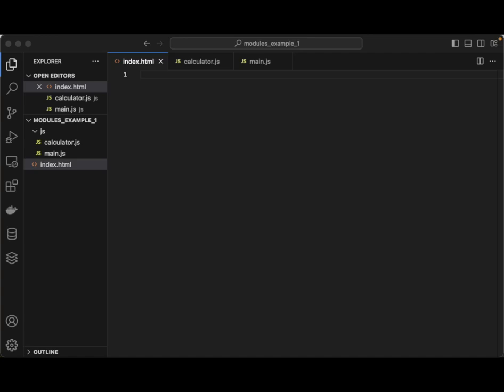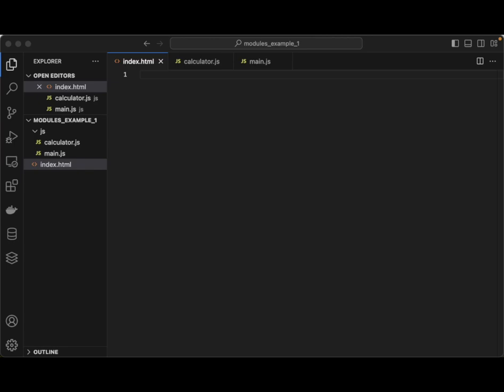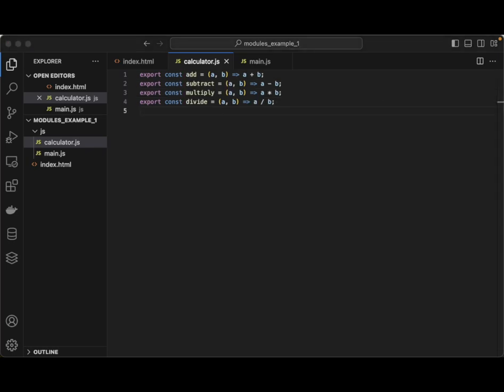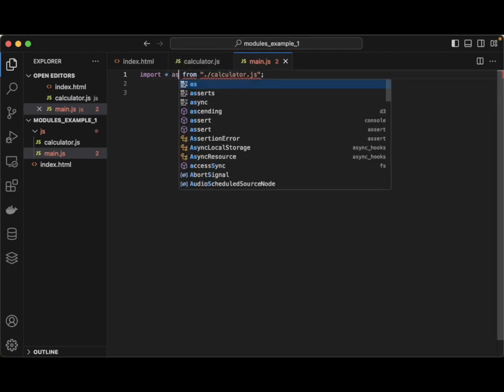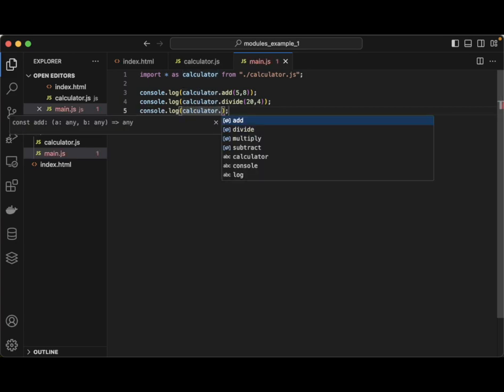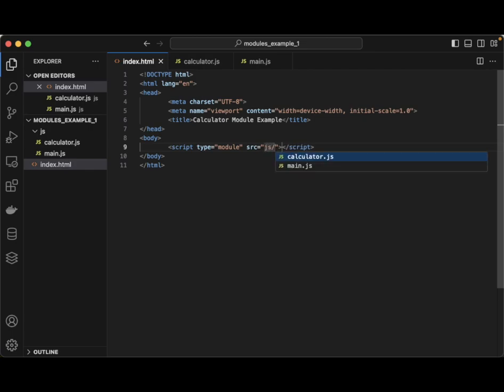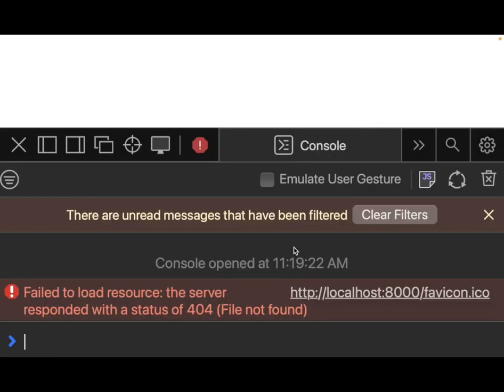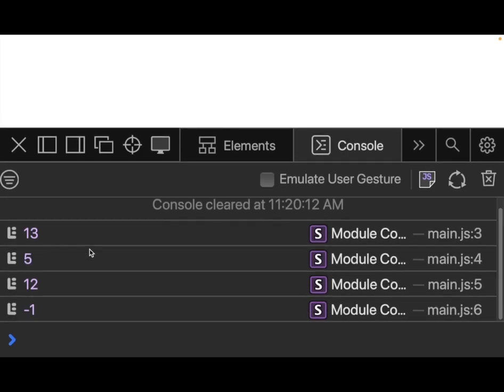JavaScript: Creating ES6 Modules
Explore the power of ES6 Modules in JavaScript with our latest tutorial! 🚀 Dive into the essentials of modular programming as we guide you through creating, exporting, and importing modules to enhance your web development projects. Whether you're looking to organize your code more efficiently, increase reusability, or simply get up to speed with modern JavaScript practices, this video is your go-to resource. We'll cover everything from basic exports and imports to more advanced concepts, all through easy-to-understand examples. Perfect for beginners and seasoned developers alike, this tutorial will equip you with the knowledge to leverage ES6 Modules in your next project. Don't miss out on mastering this crucial aspect of JavaScript - watch now and elevate your coding skills! 🌟